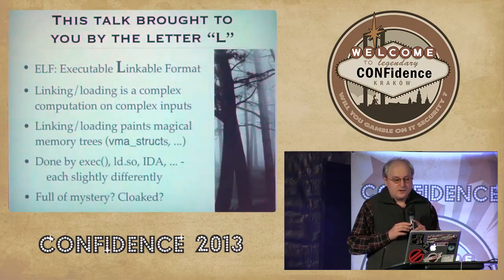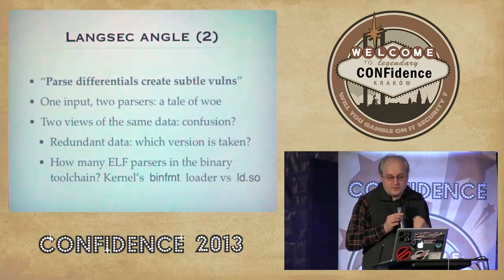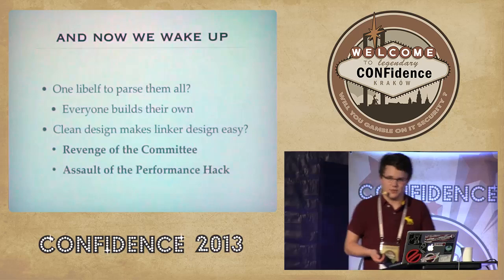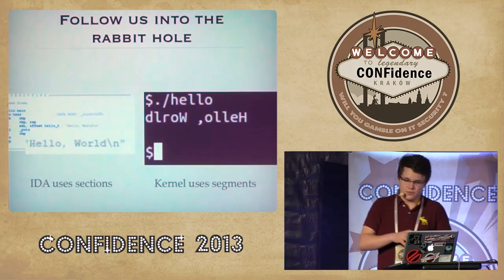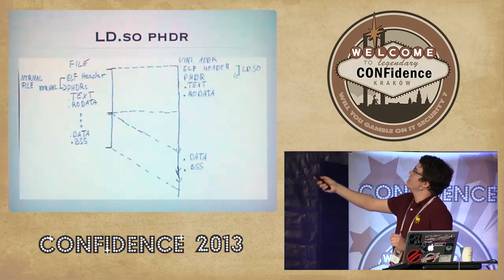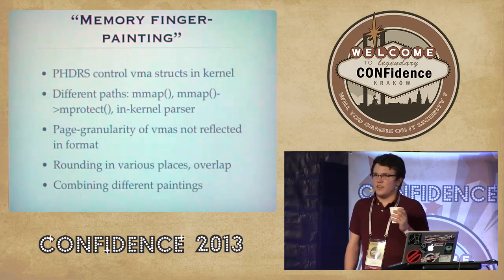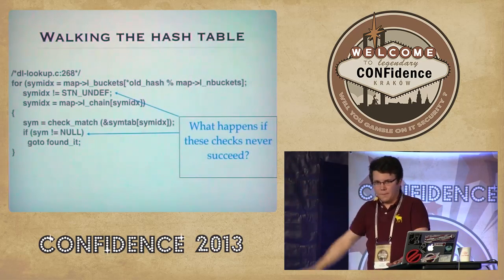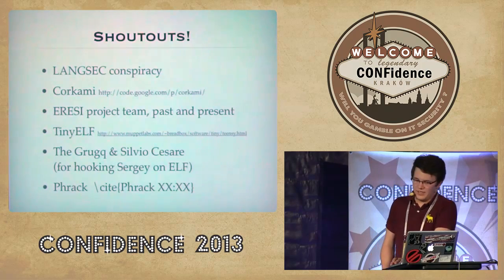Julian Bangert, Sergey Bratus -- ELF Eccentricities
.Bx has demonstrated how to build a Turing machine out of well-formed relocations and symbols of the ELF binary format. Other aspects of the format can be just as twisted. From a language-theoretic standpoint, the ELF format is very context-sensitive: much metadata is stored redundantly and interesting things can happen when metadata is inconsistent. Furthermore, we believe these dependencies are one of the reasons ELF binary manipulation tools are so hard get right and will present a work-in-progress framework in the style of ERESI's elfsh that takes care of metadata-consistency for modified binaries and parsing inconsistencies for untrusted binaries.